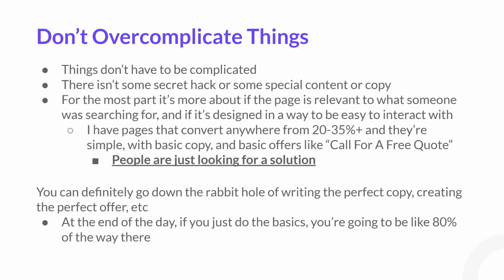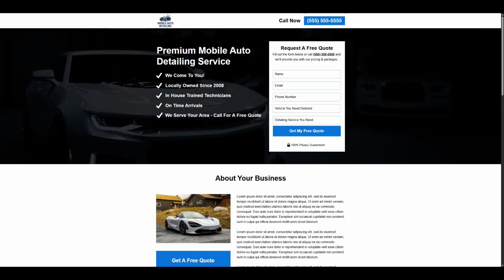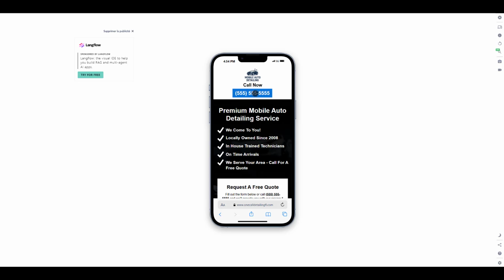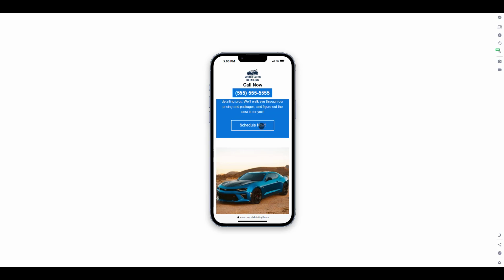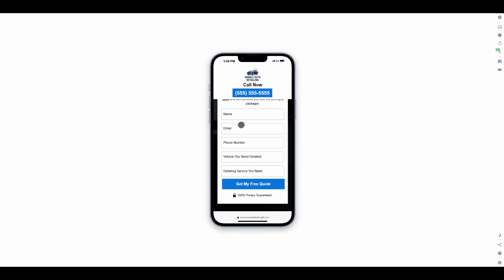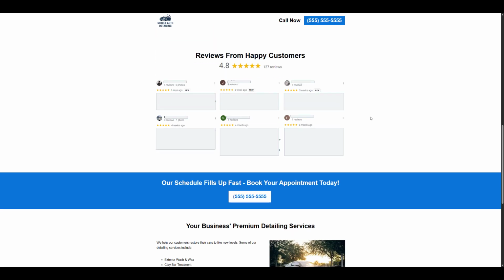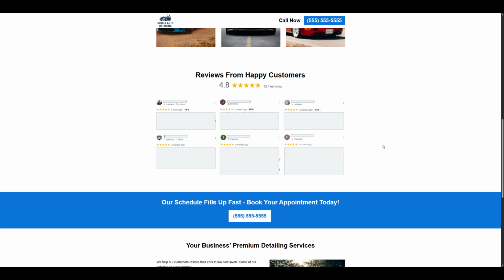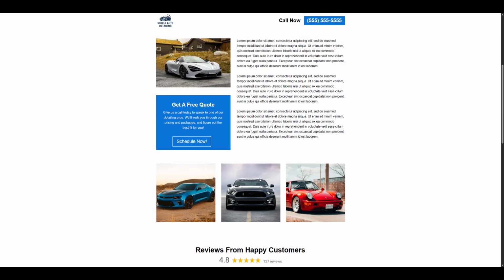Top 5 Things To Have On Your Google Ads Landing Page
Today what we’ll cover are some key elements that you want to have in place for your Google Ads landing page.

While this video won’t be some kind of step by step build guide, or an exhaustive list of everything you want to have on your page, it will take you through some of the highest leverage things you can focus on.

If you keep things simple, and get some of the foundational elements in place, then you’ve got a pretty good chance of your landing page converting well and sending you leads.

⏰ Timestamps ⏰
0:00 - Intro
2:48 - Number 1
6:21 - Number 2
8:49 - Number 3
11:40 - Number 4
15:35 - Number 5
18:55 - Outro